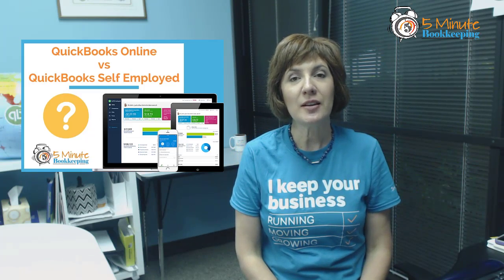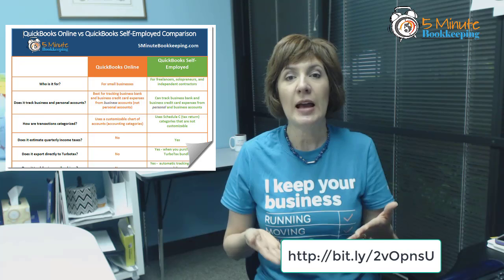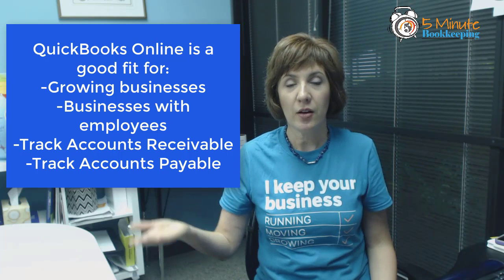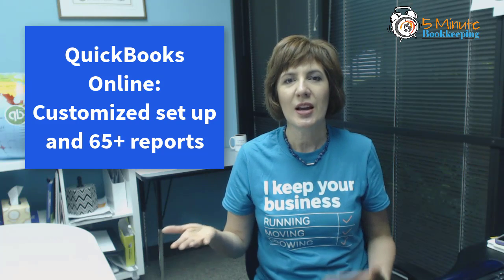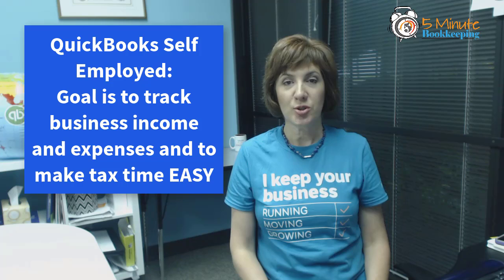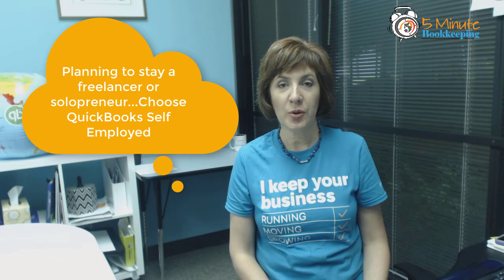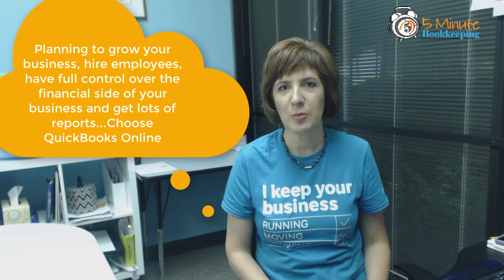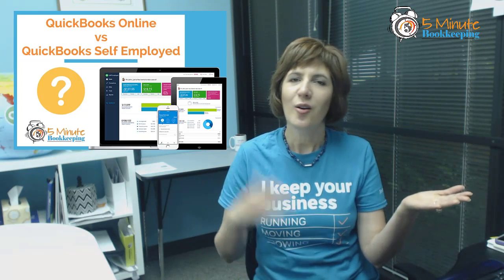QuickBooks Online vs QuickBooks Self Employed comparison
Chapters:
0:00 Intro
0:13 QuickBooks Online vs. QuickBooks Self-Employed
0:41 QuickBooks Online is good for...
1:20 QuickBooks Self-Employed is good for...
1:57 Planning to stay a freelancer or a solopreneur
2:09 Planning to grow your business, hire employees, have full control, and get lots of reports
2:41 Closing and resources